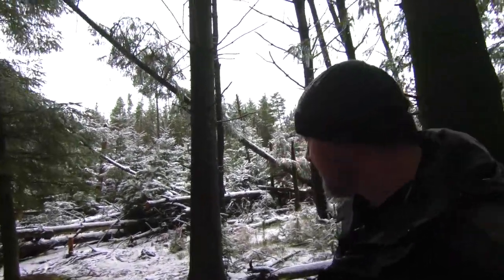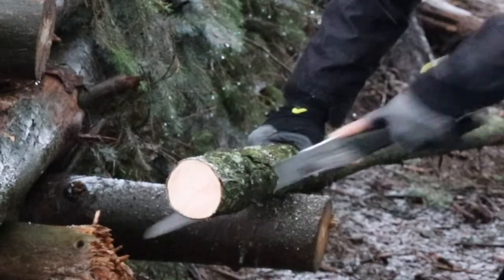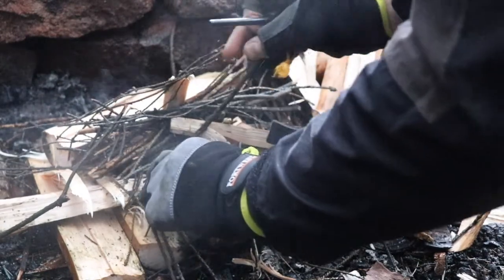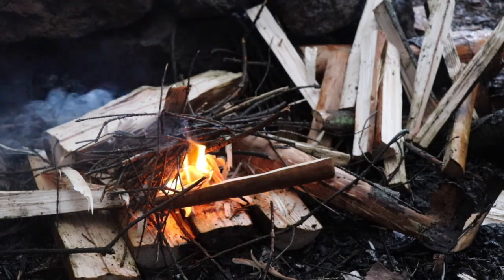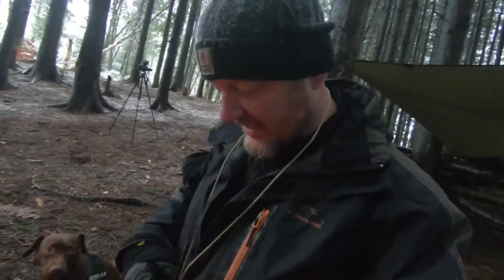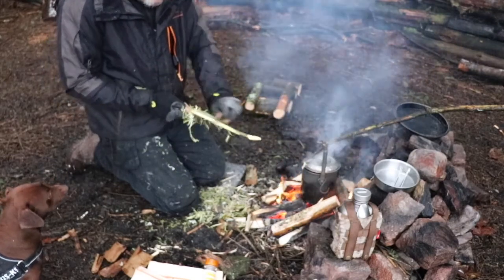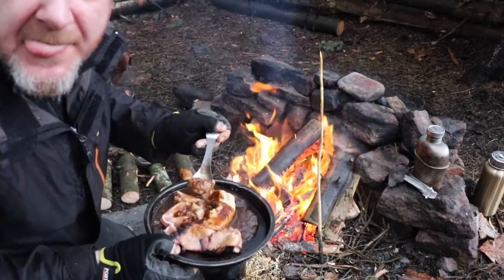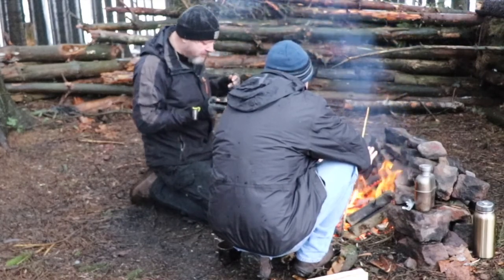Survival Rags In Winter - The Bowie Spike - Short Stay Winter Fire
Carefully acclimatise organise and manipulate the environment whilst having fun doing so. Cooking traditional food in a fairly harsh place. I learned something and I hope you took something with you.
If you have any questions about this or other videos please leave a message and I'll get back to you asap.

If you enjoy Bushcraft woodland techniques with new and traditional equipment and wonder how to survive challenging environments. I will be sharing my experience in bushcraft with fire making shelter building cooking baking good food foraging and much more. All this with the added bonus of beautiful scenery shared with and by the Hukfyn tribe.